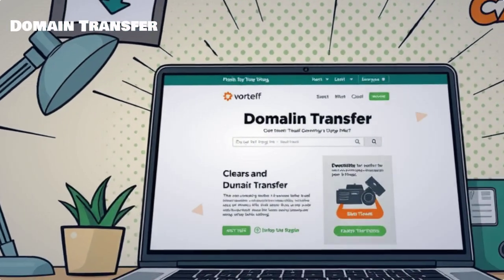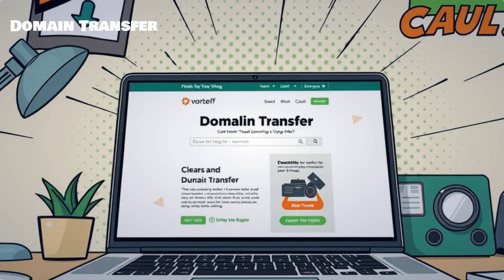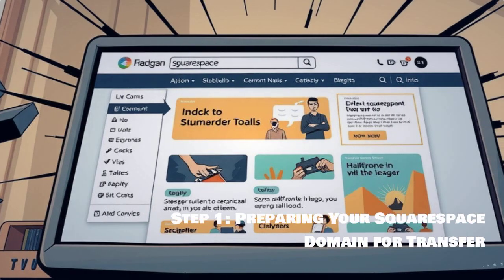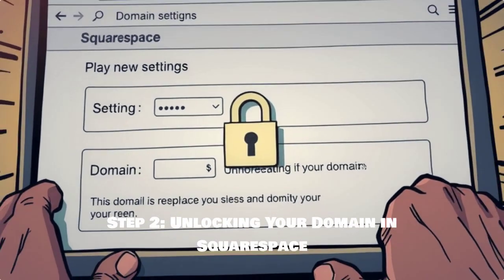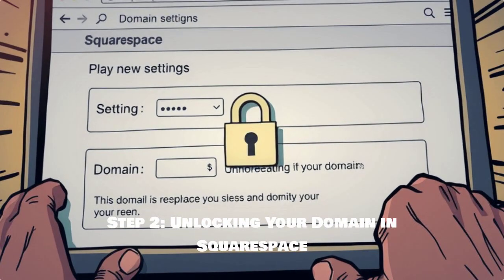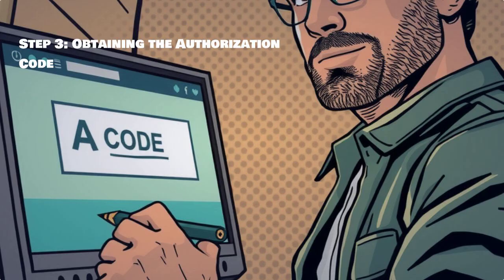How to Transfer Domain From Squarespace to Showit Best Method 2025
how to transfer a domain from squarespace to showit, best method for domain transfer 2025, how to move a domain from squarespace, how to connect a squarespace domain to showit, how to point a domain to showit from squarespace, showit for photographers website guide, website design tutorial, how to change dns settings in squarespace, showit domain setup guide, transferring your domain name step by step, squarespace to showit migration, domain name registrar tutorial, web developer guide.